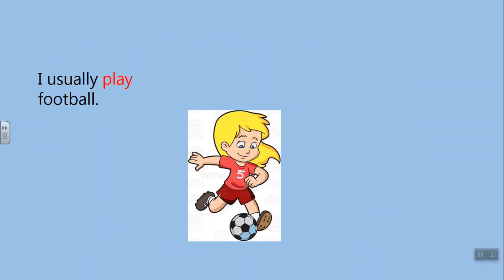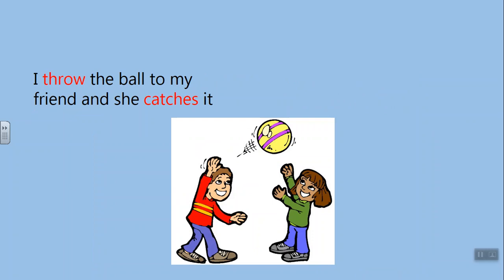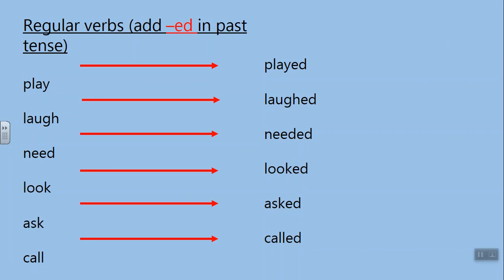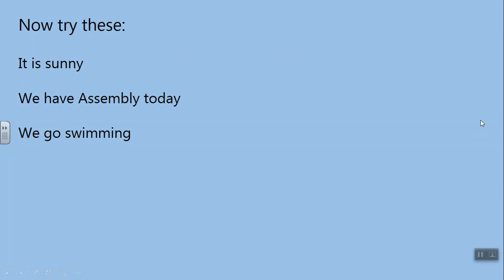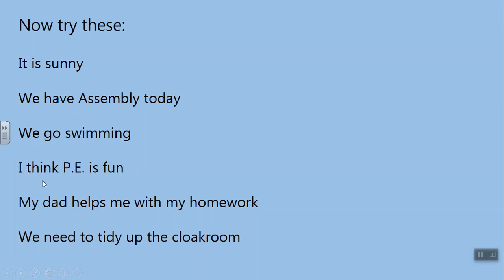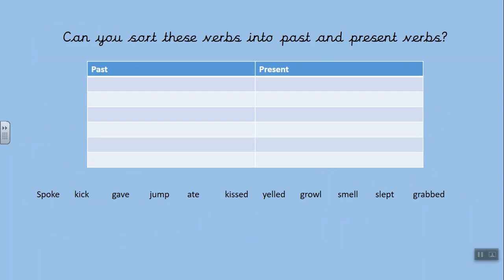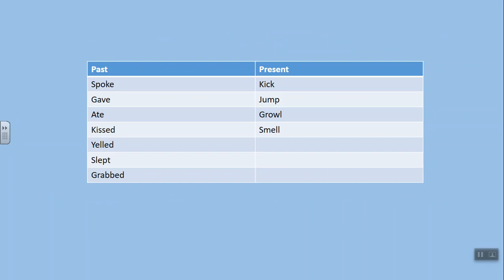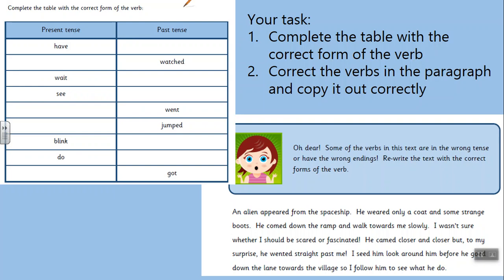Oxford - Miss McFarlane's group changing past tense verbs to present tense